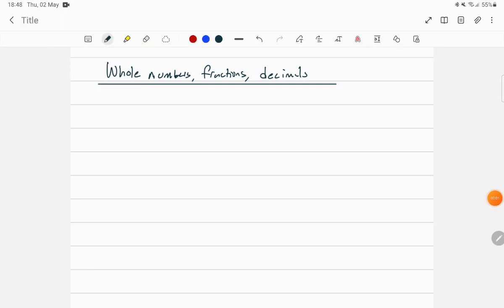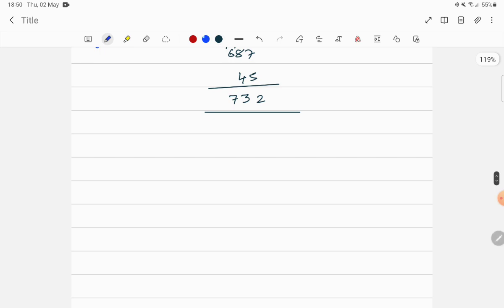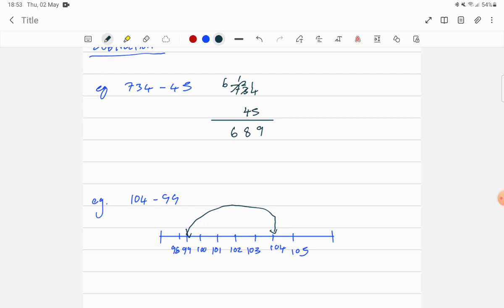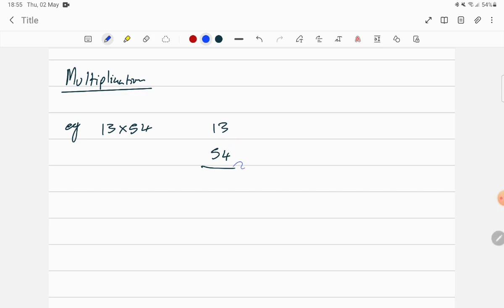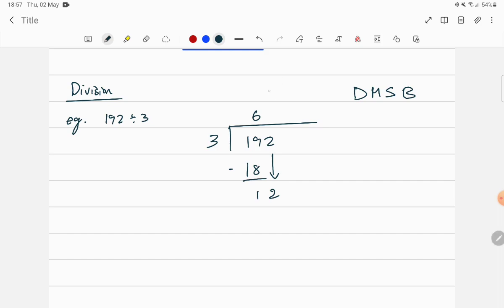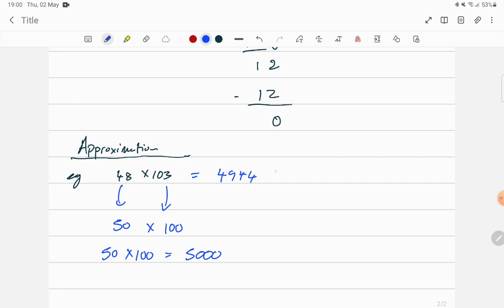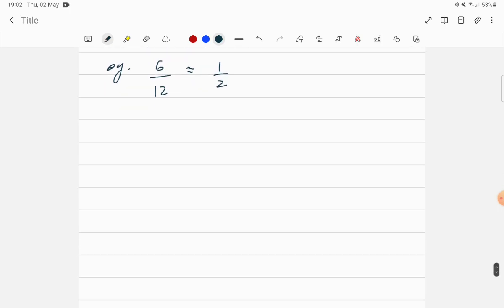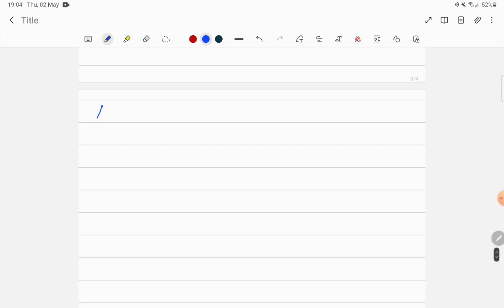Wk1 D2 Whole numbers, fractions and decimals